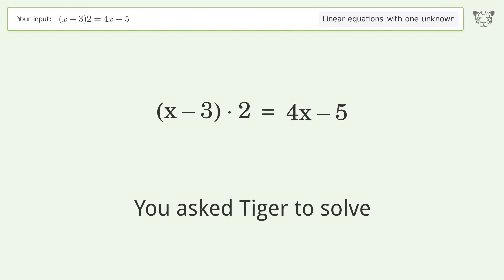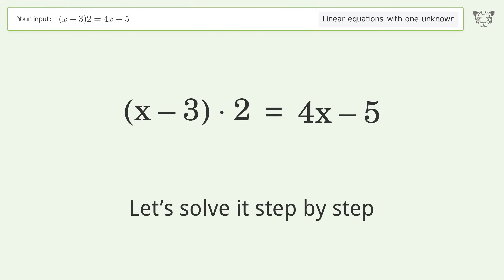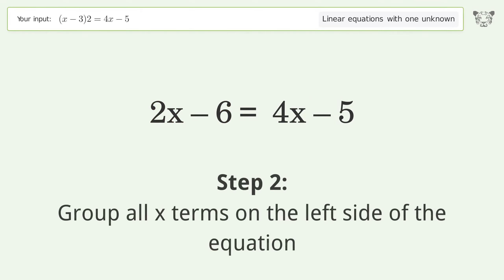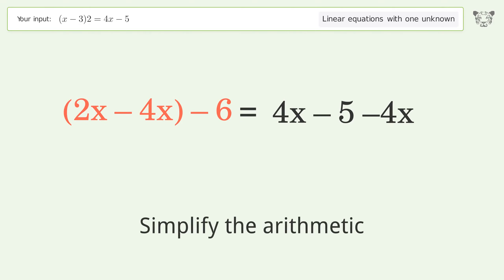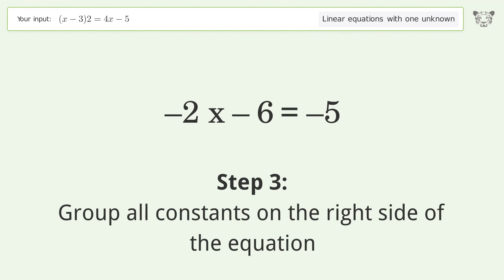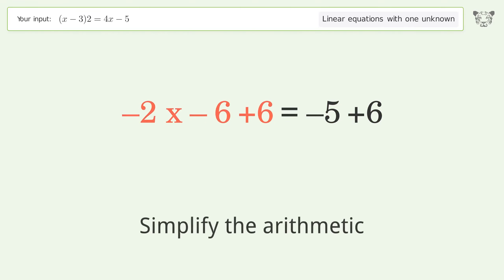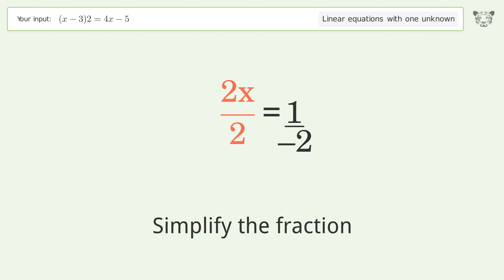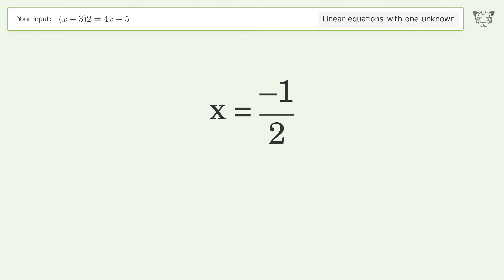Linear equation with one unknown: Solve (x-3)2=4x-5 step-by-step solution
Solving (x-3)2=4x-5 using the linear equation with one unknown solver

for a step-by-step and more tips and tricks for dealing with linear equations with one unknown.